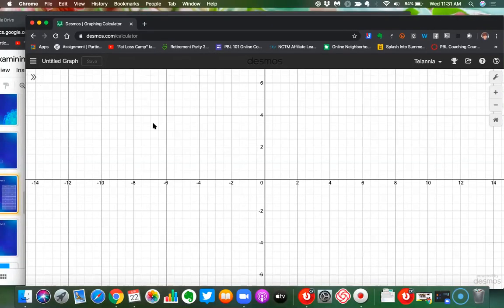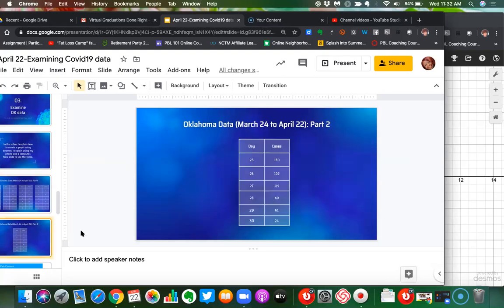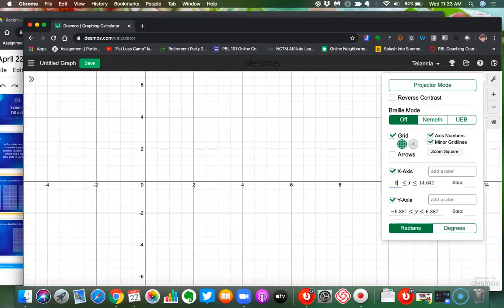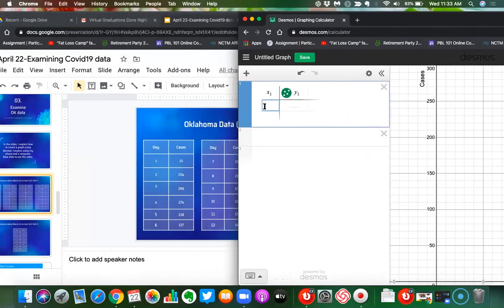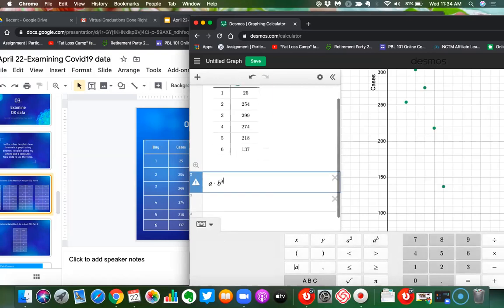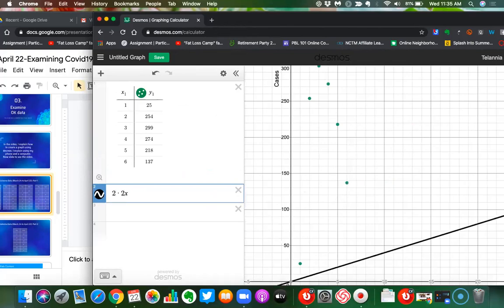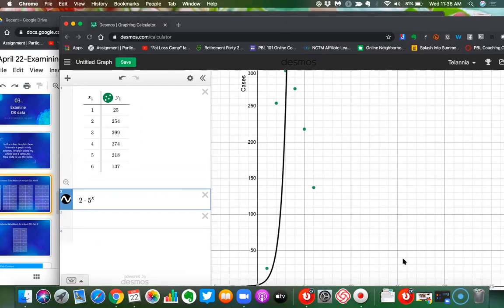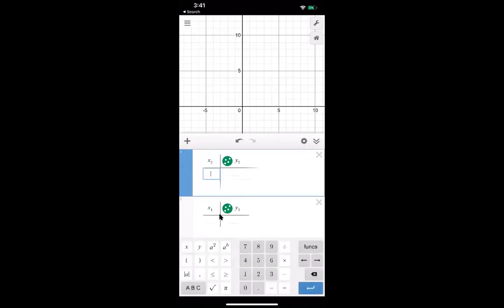Creating Graphs in Desmos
This video explains how to make a table of data that is graphed on a coordinate plane as well as how to create a regression function to model the data.